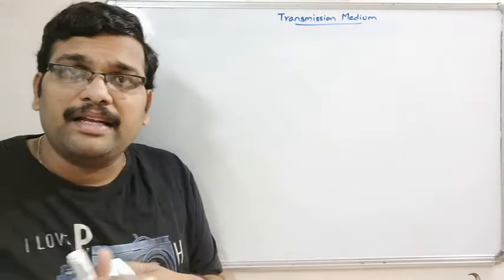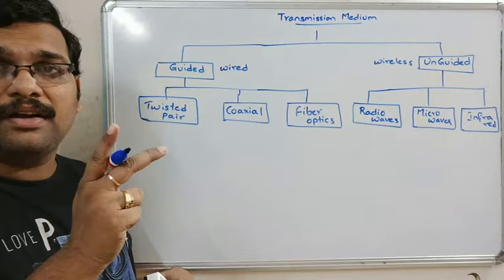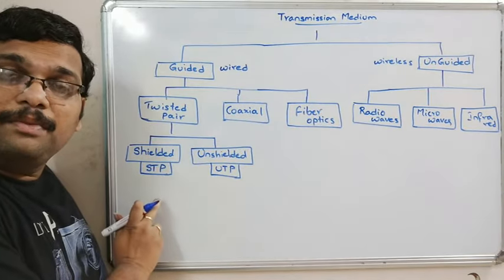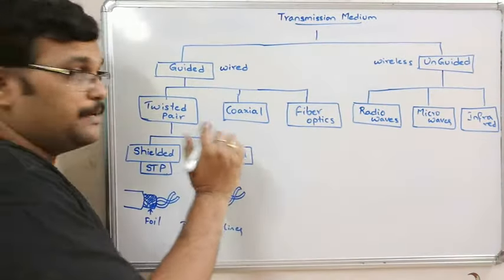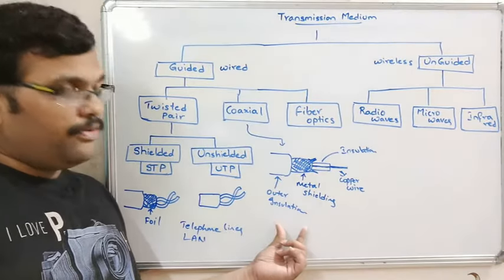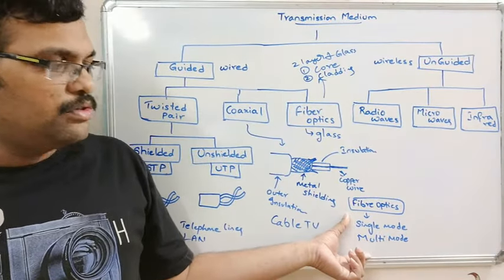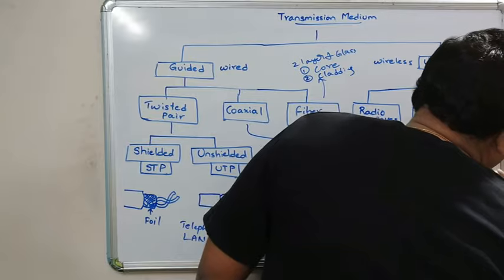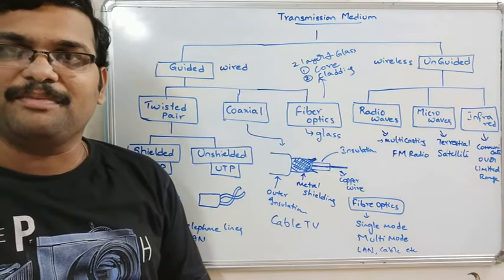12 - TRANSMISSION MEDIUM (PHYSICAL LAYER) - COMPUTER NETWORKS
TRANSMISSION MEDIUM
1. GUIDED
     a. Twisted Pair Cable
          i. Unsheilded Twisted Pair
          ii. Sheilded Twisted Pair
      b. Coaxial Cable
      c. Fibre Optics
2. UnGuided
     a. Radiowaves
     b. Microwaves
           i. Terrestrial Microwaves
           ii. Satellite Microwaves
      c. Infrared